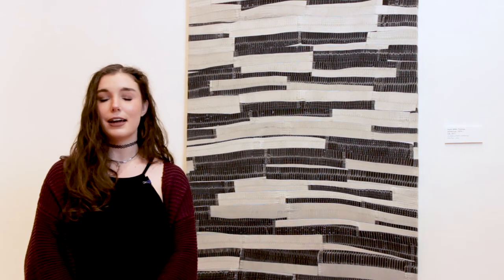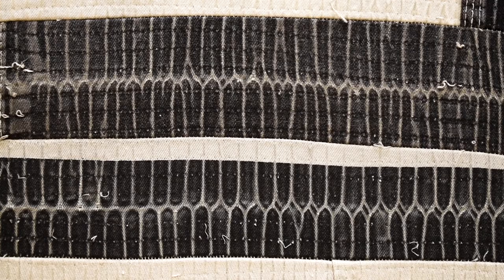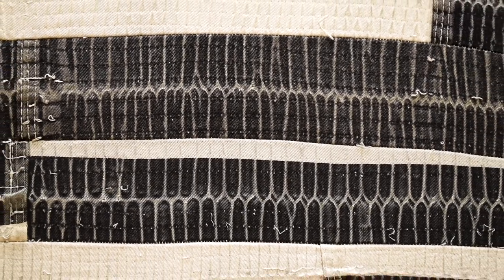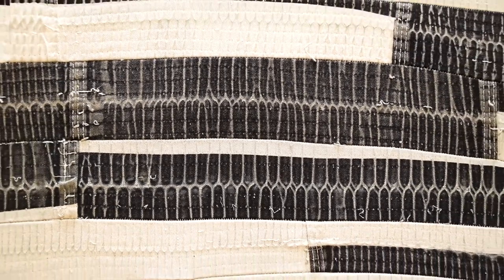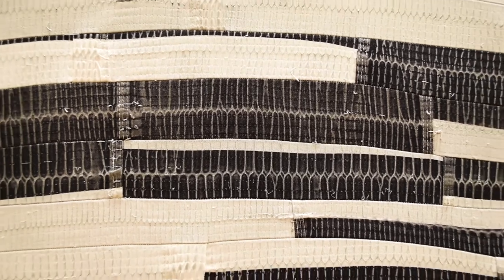Hank Willis Thomas' "Life" | SAY IT LOUD | Spring 2020 Exhibition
This exhibition spotlight dives into Hank Willis Thomas' quilt titled "Life." While seemingly unassuming, the quilt holds a deep and thoughtful societal interrogation.
You can check out "Life" and two other works by Hank Willis Thomas in Say It Loud, on view at the Denison Museum until May 16th, 2020.

Featuring:
Sophia Raak '20

Video by David Rivas '20

From the collection of Hedy Fischer and Randy Shull, Say It Loud includes the work of world-renowned contemporary black artists who document and challenge dominant historical perspectives and events. The exhibition illustrates the struggles and achievements of African-Americans, with themes focused on ethnic identity, institutional racism, gender, and beauty. Works come from an array of Guggenheim, Whitney, and MoMA artists, including Kehinde Wiley, Kerry James Marshall, Alison Saar, Trenton Doyle Hancock, Mickalene Thomas, Hank Willis Thomas, Sanford Biggers, and Titus Kaphar.

Say It Loud is on view at the Denison Museum from January 20th to May 16th, 2020.